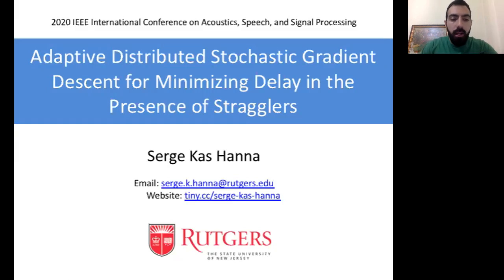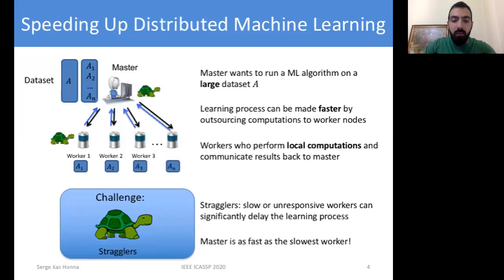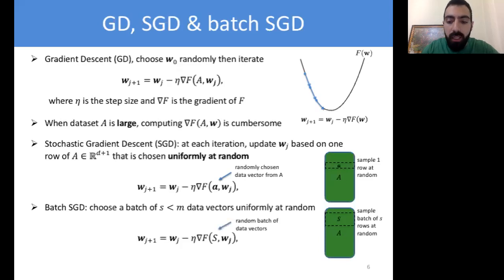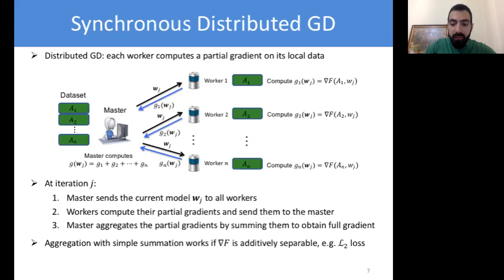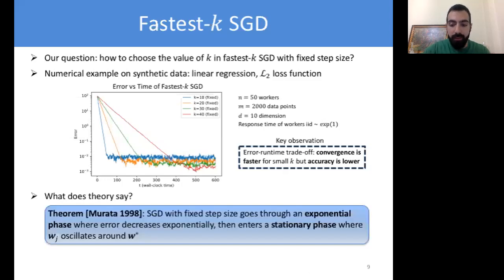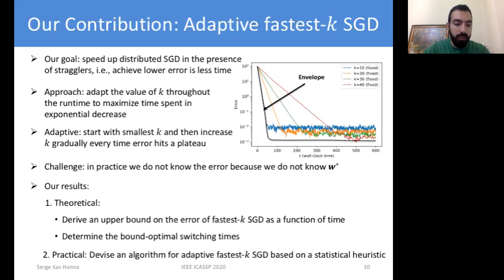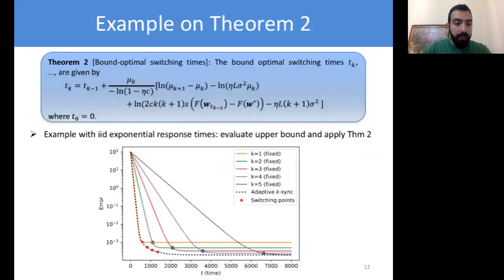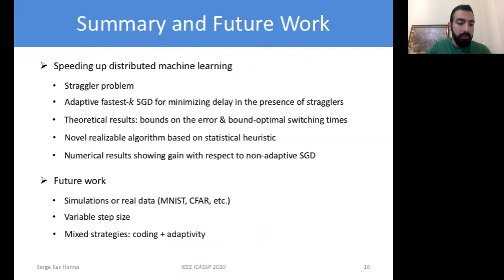ICASSP2020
Video presentation based on the research article titled ``Adaptive distributed stochastic gradient descent for minimizing delay in the presence of stragglers', co-authored by Serge Kas Hanna, Rawad Bitar, Parimal Parag, Venkat Dasari, and Salim El Rouayheb.

Presented at International Conference on Acoustics, Speech, and Signal Processing (ICASSP), Barcelona, Spain, May 04-08, 2020.